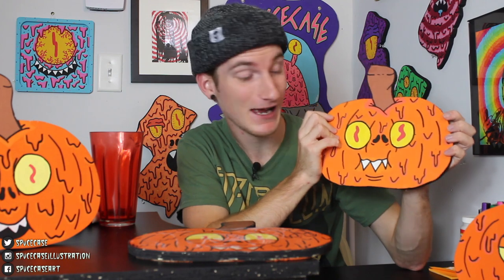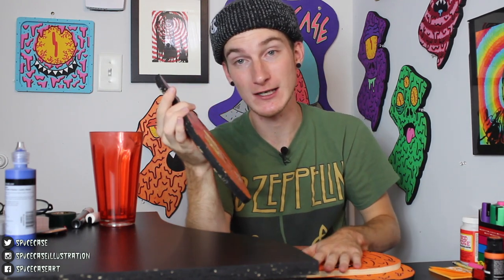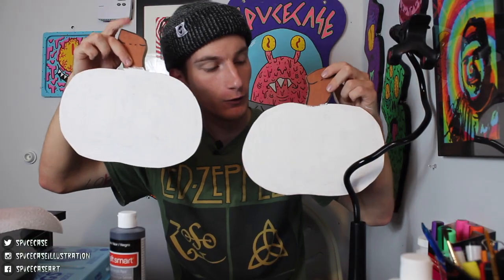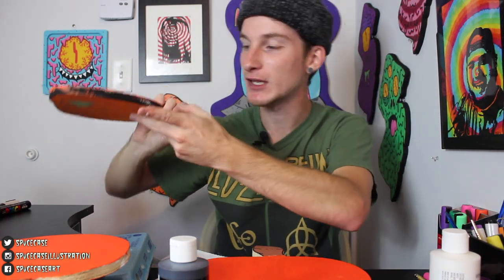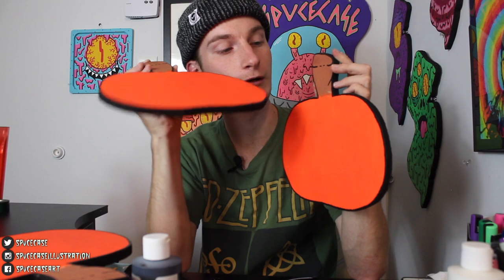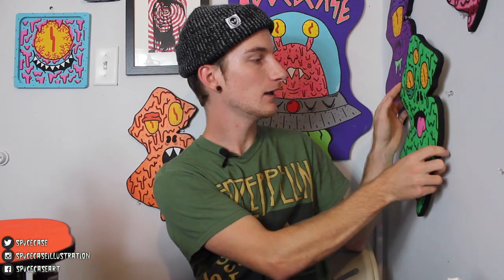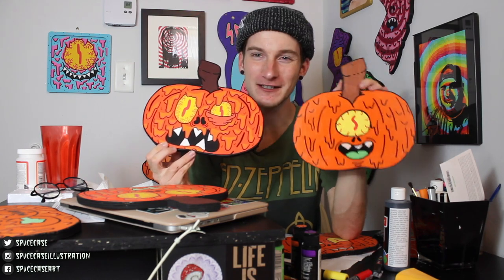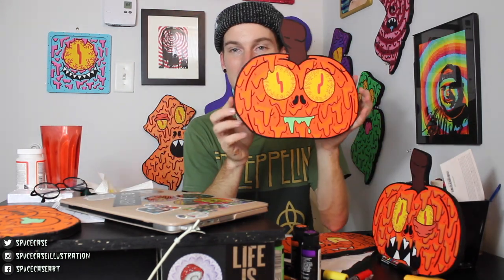DIY Halloween Pumpkin Woodcuts!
Spooky Season has begun! I'll be making Halloween / monster related videos all through the season but heres the first! I made custom Jackolantern monster woodcuts and they're available now on my online shop!